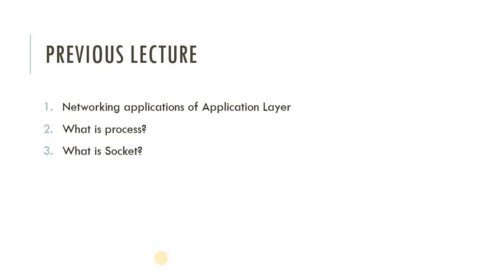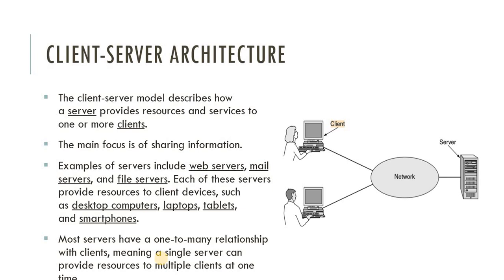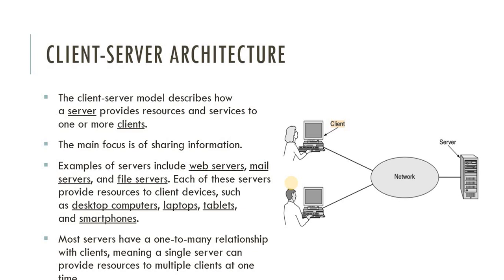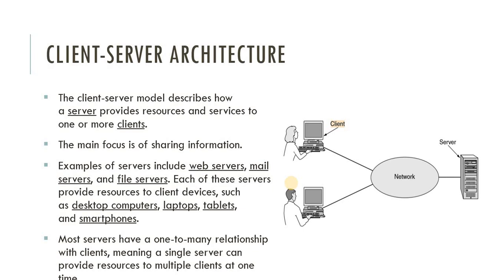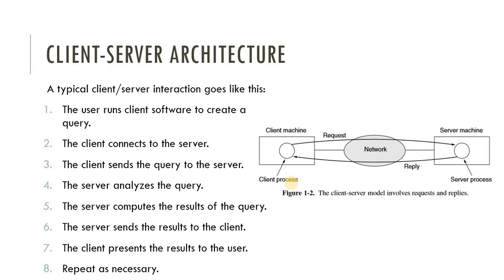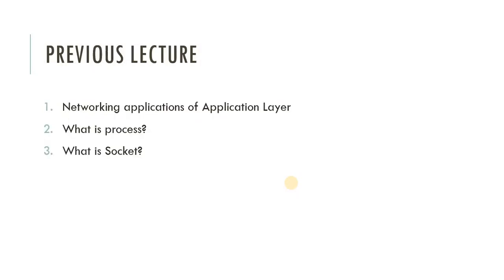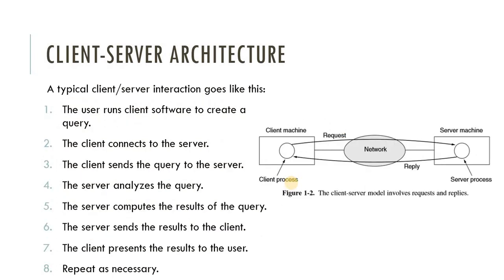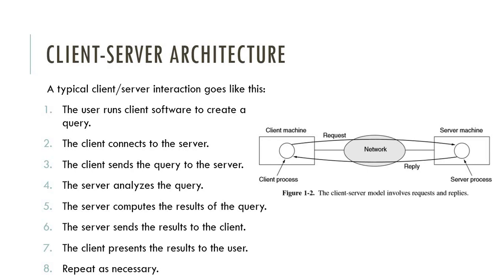Client server architecture